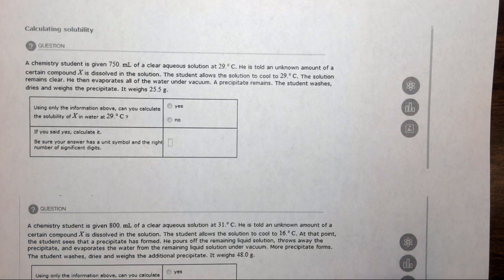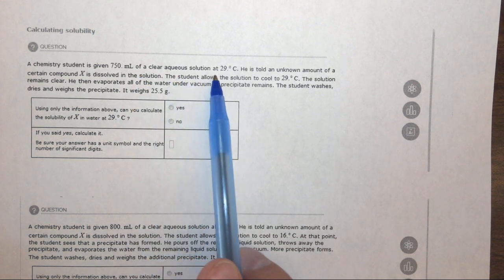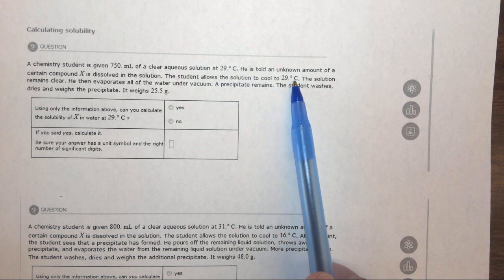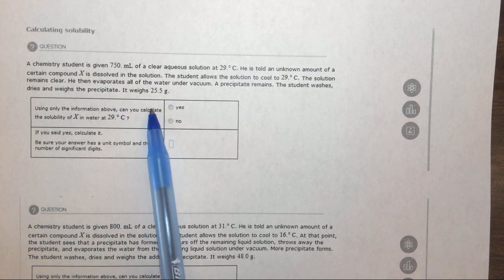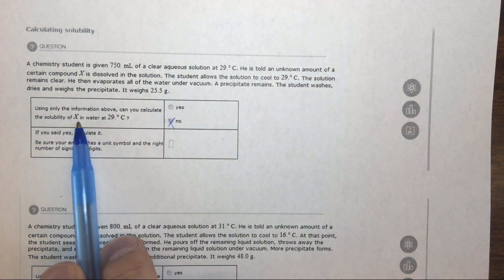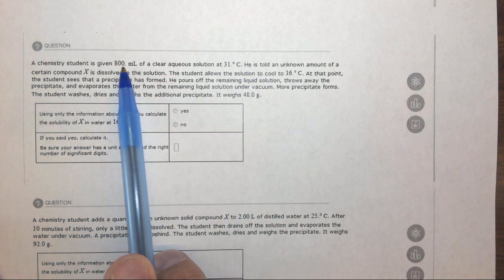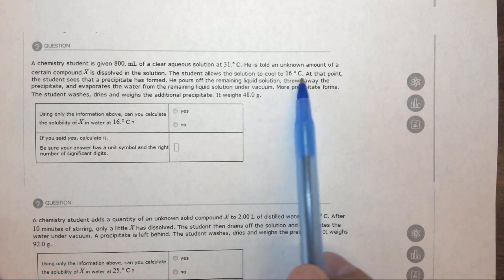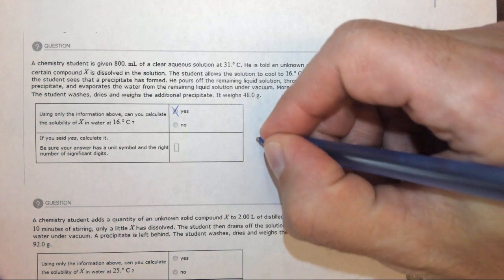15 5b Calculating solubility